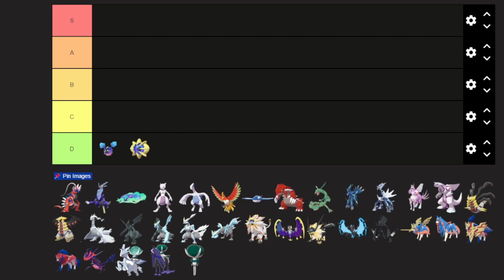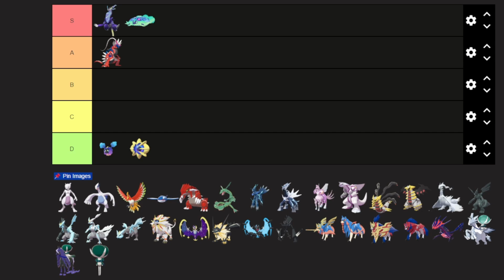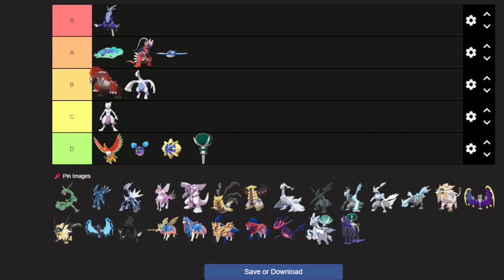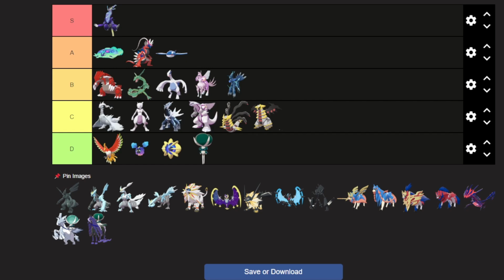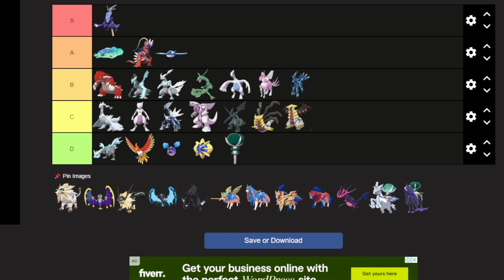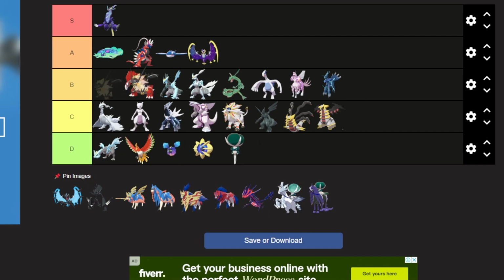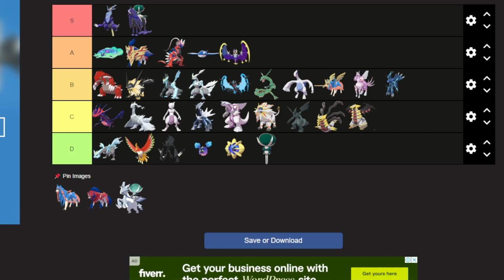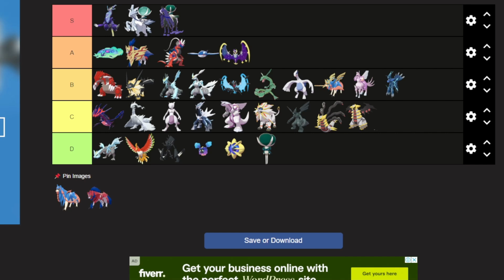Restricted Legendary Tier List Reg G 2025